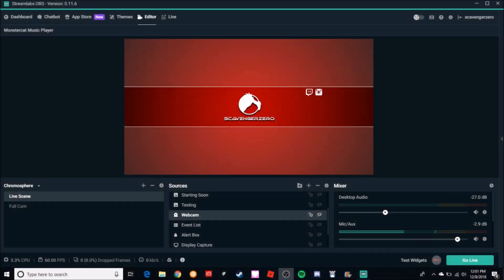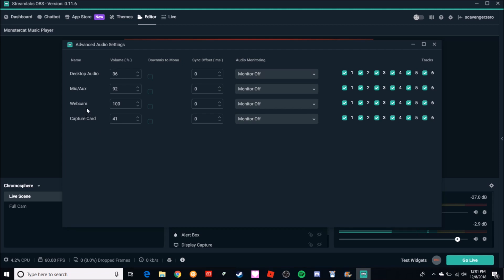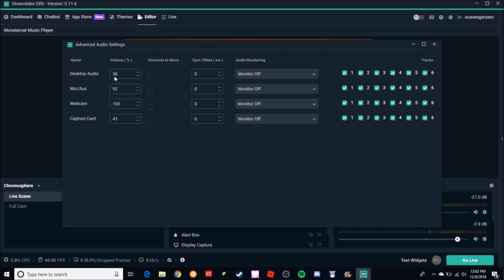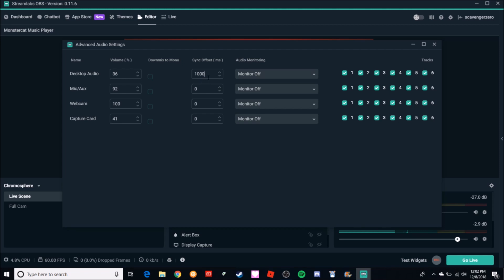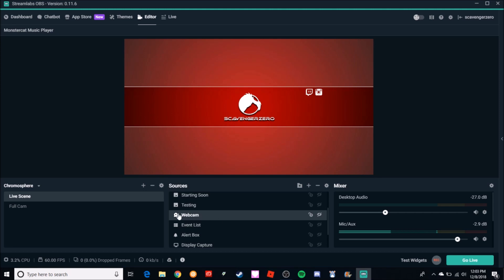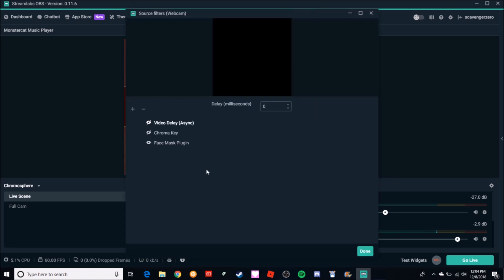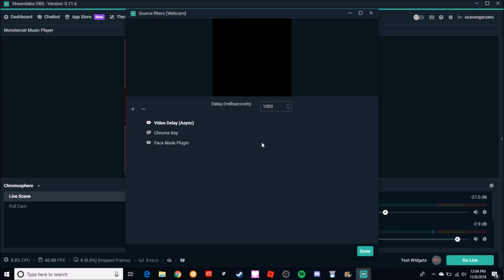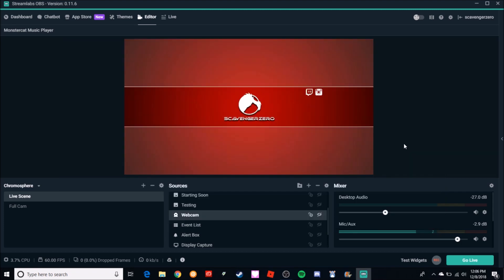How to Fix Capture Card Delay in Streamlabs OBS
If you're using a capture card, your gameplay is probably about 1 second behind your webcam and mic. This should help you to sync everything up.

Julie (the anime girl) created for Scaveng3r by Anastasipics